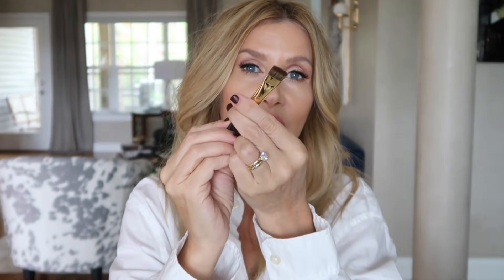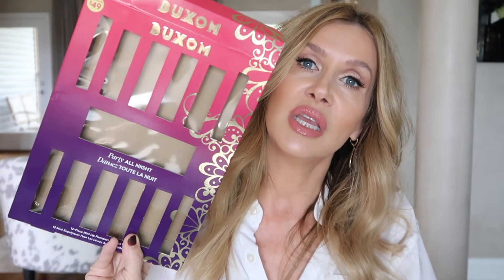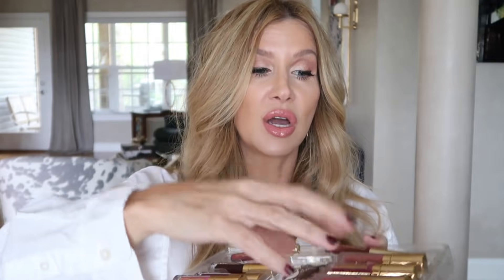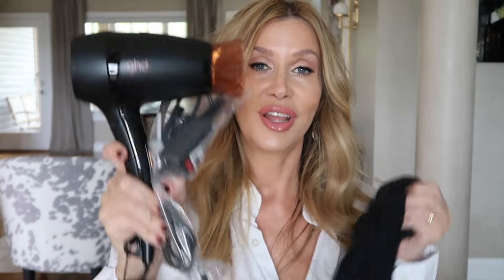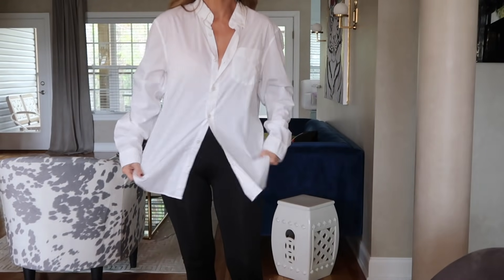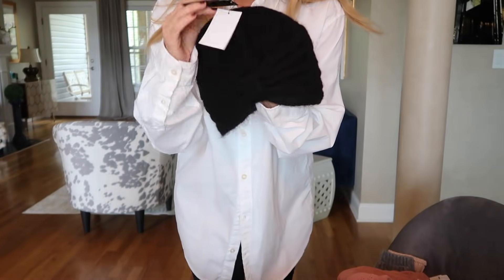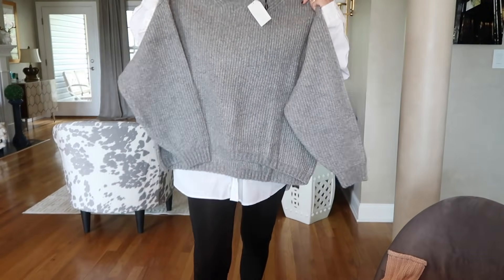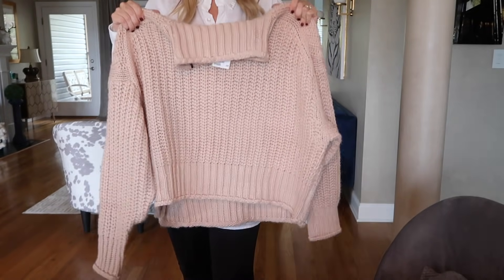Happy Friday!! GHD Lawless H&M YSL CTilbury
Happy Friday, Friends!  Have a beautiful weekend!  💋 Lisa
⤵️Links and info below⤵️

Lawless Beauty Woke Up Like This Foundation~ Mojave Lancome Camila Coelho Parisian Nude Lipstick~
YSL Holiday Lips ~ (will try to do this weekend, a try on video!)
GAP White Shirt I am wearing (men's XL)~
Tommy Copper Leggings (M) I have bad leg cramps, that is why John though they may be good for me, he LOVES the shirt!

💖If you order from the Charlotte Tilbury website, she has great sample to choose from, to try new things!